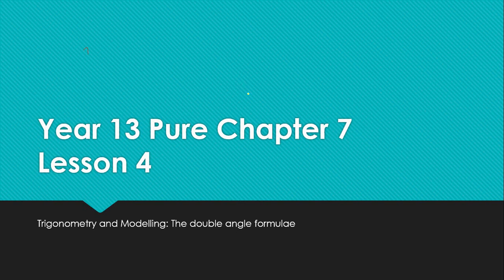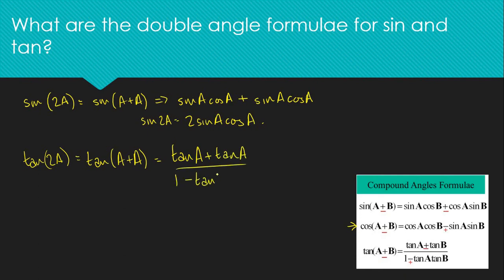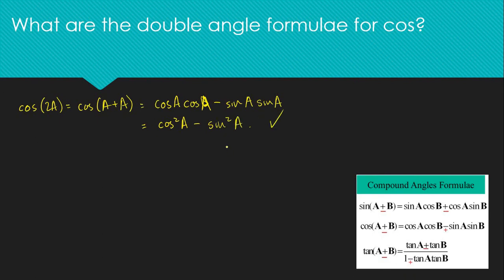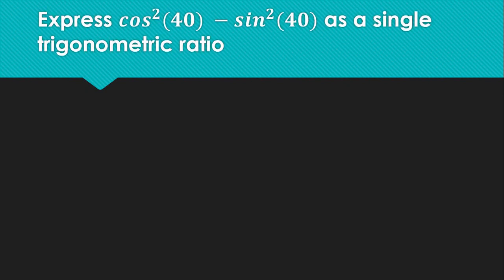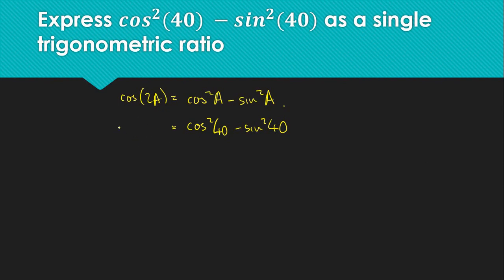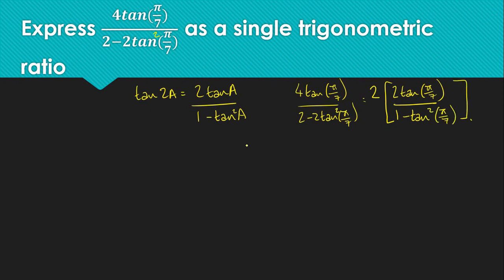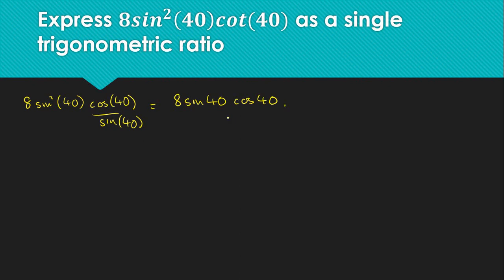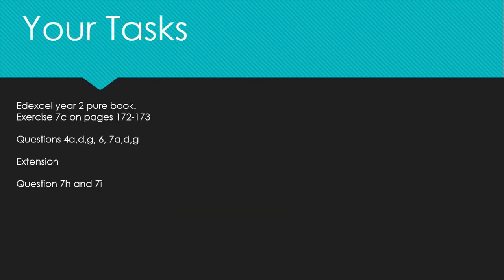Year 13 Pure maths: chapter 7: lesson 4: The double angle formulae